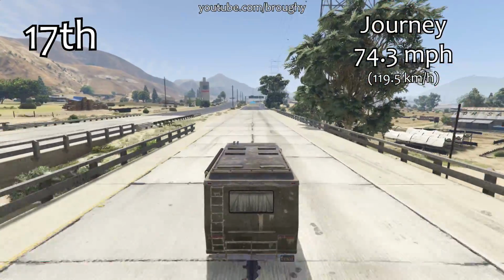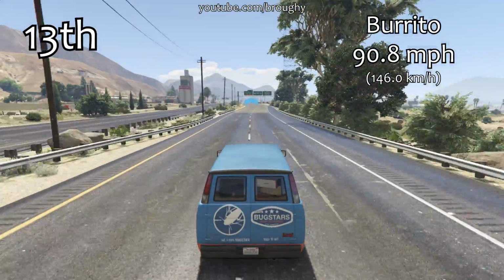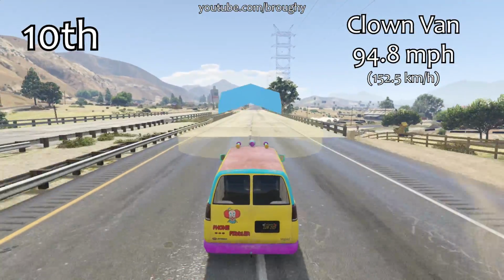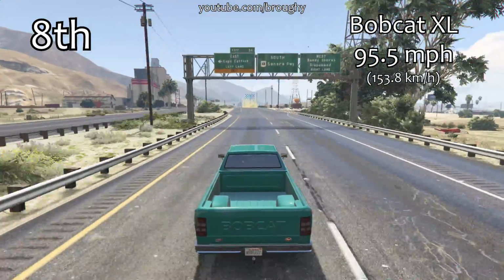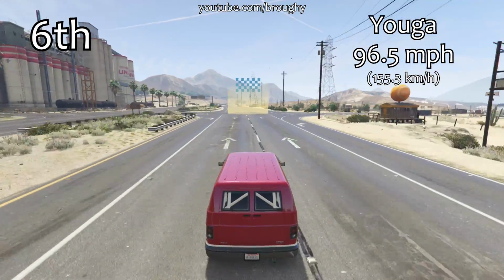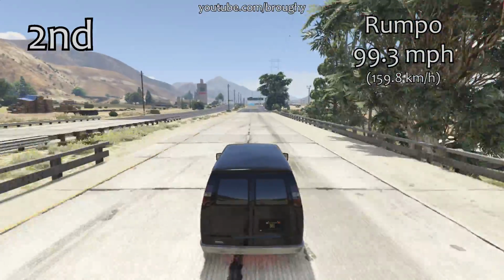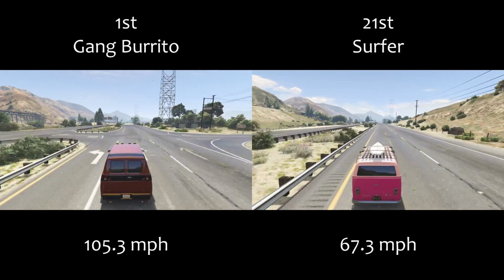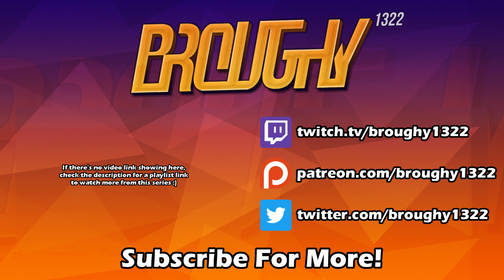Fastest Vans (2017) - GTA 5 Best Fully Upgraded Cars Top Speed Countdown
Fastest Vans (2017) in GTA 5, showing a complete countdown of the best fully upgraded van vehicles ranked on top speed.

This series aims to show the best vehicles to use in GTA Online in terms of top speed. That is, in long straight line races with minimal cornering. The word "Fastest" means nothing without some context - these are the fastest vehicles in terms of top speed. For the fastest vehicles around a circuit (for regular races for example) check out the Lap Time Testing series

How Top Speed Values Were Calculated Accurately

The highest constant speed a vehicle can achieve after acceleration has stopped determines its top speed and its place in this list.

 - Speed is what we're looking for.
 - Distance is exactly 0.2 miles, measured in the content creator from the first checkpoint to the second.
 - Time is how long it takes each car to hit the second checkpoint after hitting the first.

**Due to YouTube description length limits the information that should be placed here has been removed and can be read in full I recommend reading this for anyone who is confused, interested, or doubts the validity of the results in this video as it explains in great detail exactly how the values displayed were found, in addition to showing an example of the calculations used to measure top speed accurately.**

One thing to point out is that there are a lot of variables when it comes to top speed in GTA Online which could lead to different (and higher) top speeds in various circumstances. However beyond all of that is the fact that in-game speedometers and other forms of speed measurements either don't work or at the very least are inaccurate so if you're basing your own observations on that then you will most likely be getting wrong results.

This testing has been done to minimise variables as much as possible and make it repeatable/verifiable. Anybody should be able to repeat this testing on the same track and find the same results. However individuals may find different results to this if they're testing in a different way, such as going uphill or downhill, taking advantage of kerb boosting racing against others online (never an accurate determinant due to connectivity and variation in driving), using mods or single player abilities, and even using the left stick too much to correct the steering whilst trying to keep in a straight line. I am simply reporting the actual top speeds of these cars when fully upgraded, on a flat road with no external factors and identical testing methods. Most tests were carried out on PS4 with a small number on PC at 30fps.